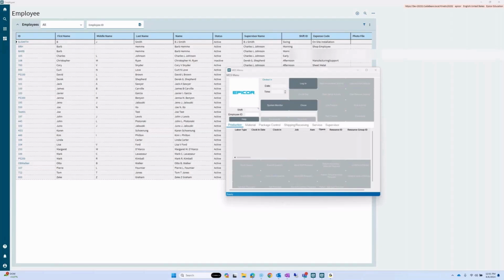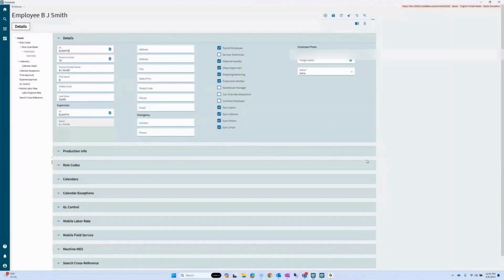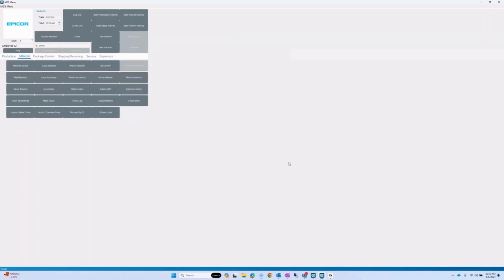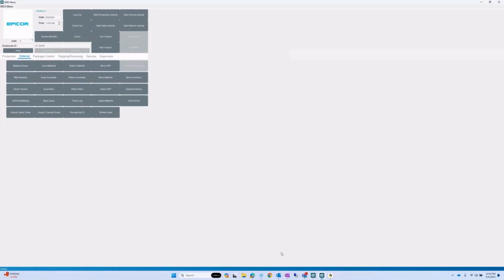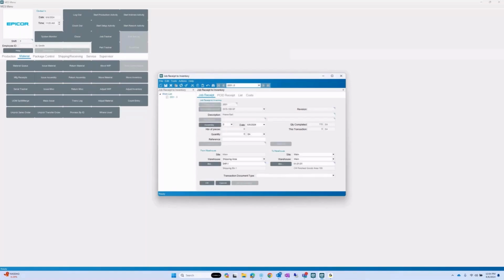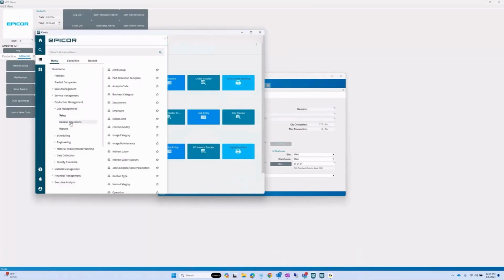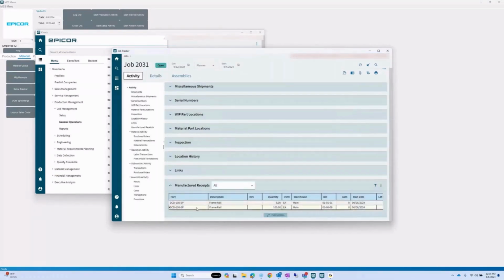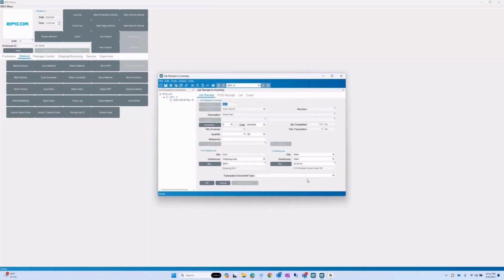Revolutionize Shop Floor Operations with MES: Material Handlers' Receipts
Revolutionize Shop Floor Operations with MES!
Join us for our next live Lunch & Learn! We hold them every week at noon central. We ask you to sign up (prior to 8am one business day before the event) via email to or call

Transform your shop floor operations with Manufacturing Execution Systems (MES)! Empower your shop employees to take control with seamless transactions for Job to Job Receipts, Job to Inventory Receipts, and Job to Salvage Receipts – all directly from MES. Say goodbye to delays and inefficiencies by creating transactions right where the action is, on the shop floor!

Key Features of MES:

Job to Job Receipts: Streamline the transfer of materials between jobs.
Job to Inventory Receipts: Efficiently manage inventory updates.
Job to Salvage Receipts: Simplify the process of recording salvaged materials.
Benefits of MES:

Enhanced Efficiency: Reduce downtime and eliminate bottlenecks.
Real-Time Control: Empower employees with immediate transaction capabilities.
Improved Accuracy: Minimize errors with direct input on the shop floor.
Discover how MES can revolutionize your shop floor operations by enabling real-time, accurate transactions. Improve your production efficiency and keep your operations running smoothly.

Watch now to see MES in action and take your shop floor to the next level!